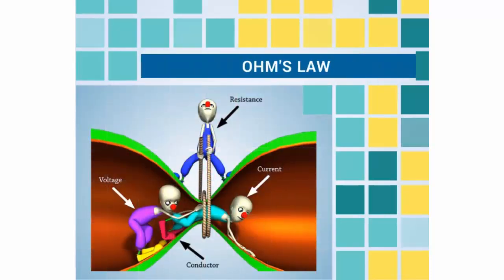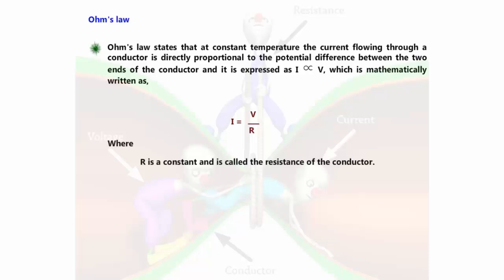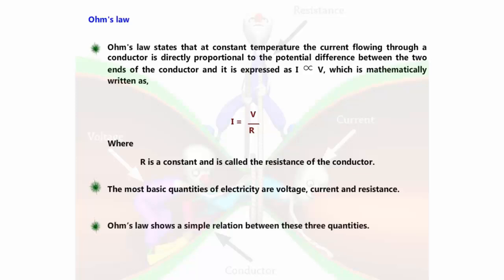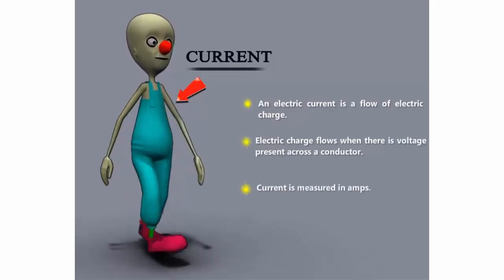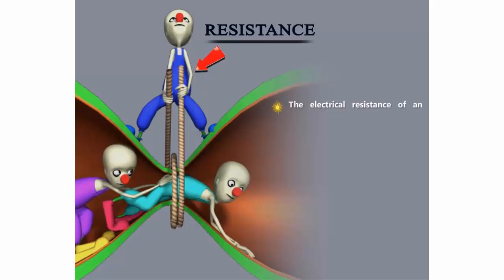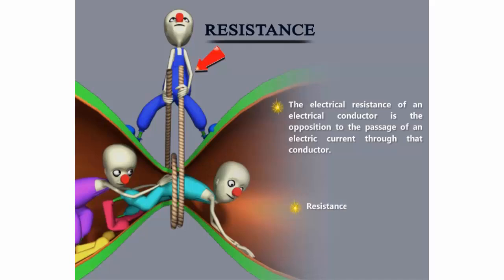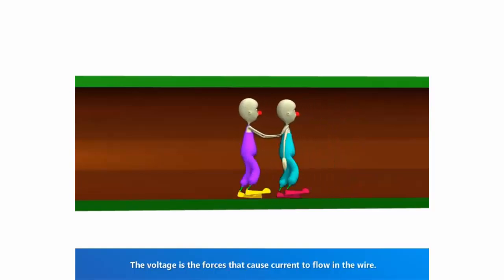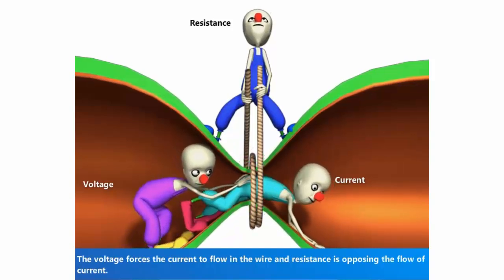Ohm’s Law | Animated video | Easy to understand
Watch this video to learn the basics of Ohm’s Law

Dive into the fundamentals of Ohm's Law with this comprehensive guide! Learn how voltage, current, and resistance interrelate in electrical circuits. We'll break down the key formulas, including V = IR, and explain practical applications. Perfect for students, hobbyists, and anyone curious about electrical engineering. Discover concepts like resistance, power, and circuit analysis in an easy-to-understand format. Don’t miss out on this essential primer for mastering electrical principles!